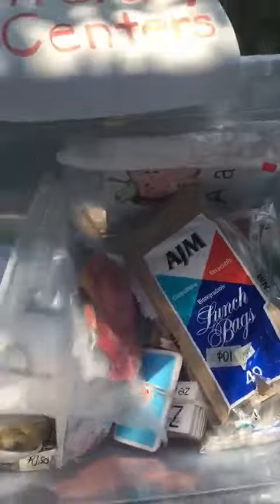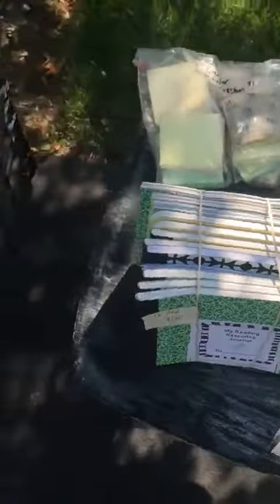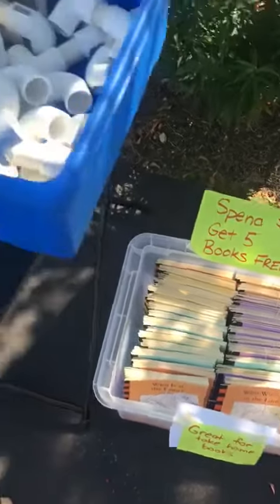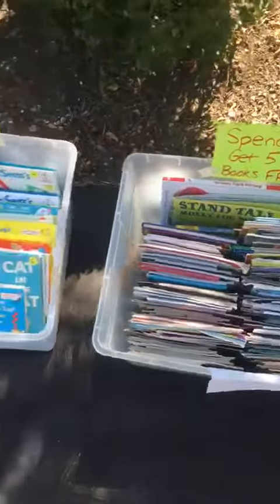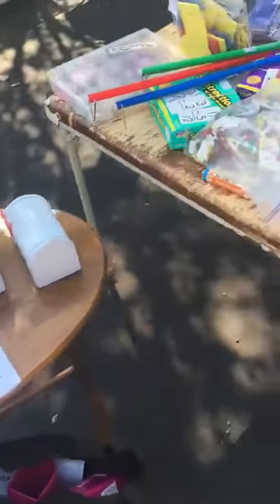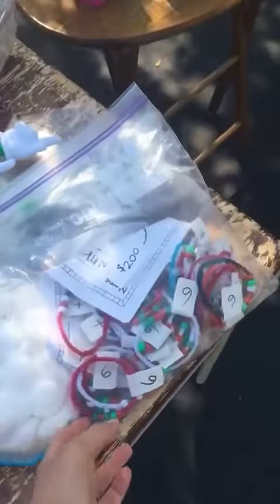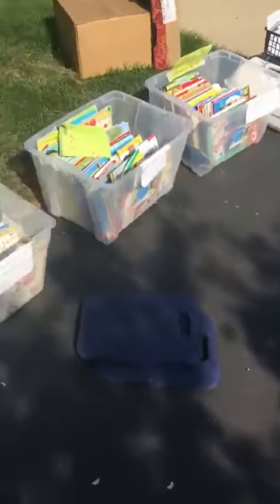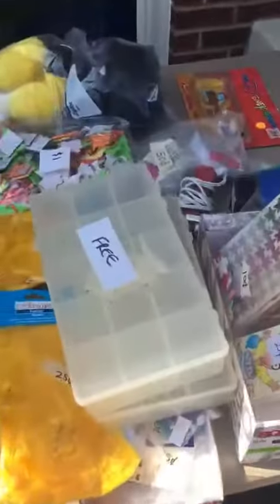Teacher Garage Sale